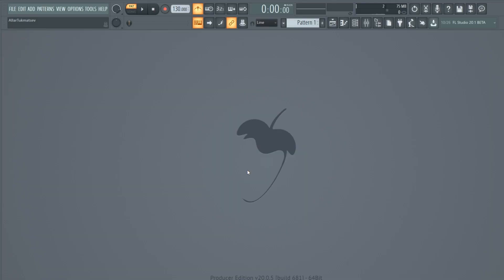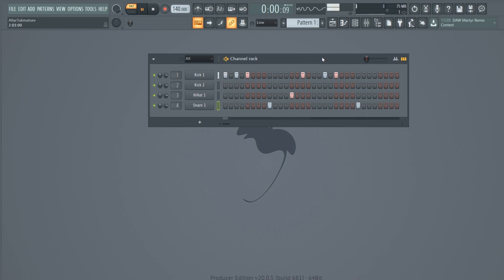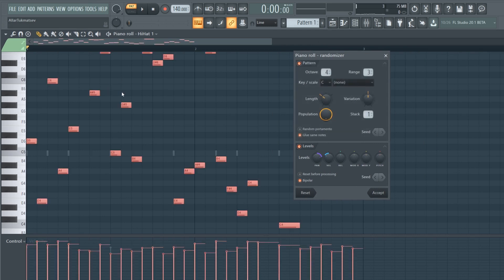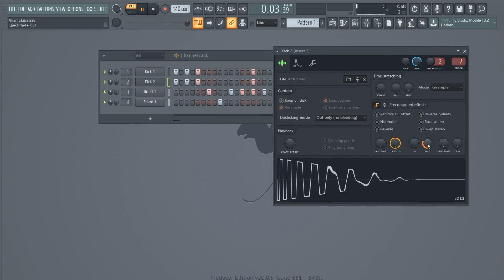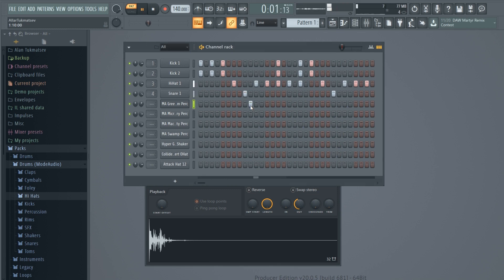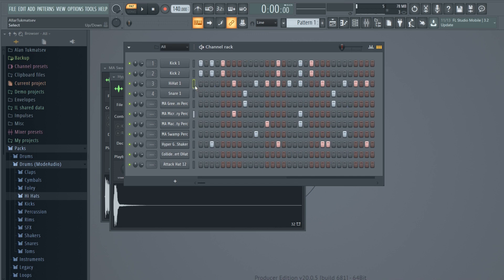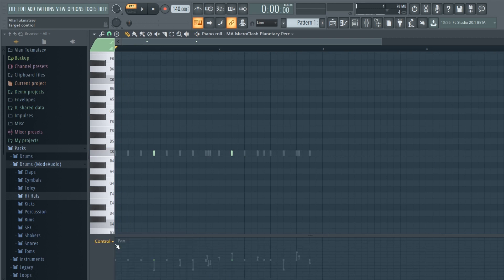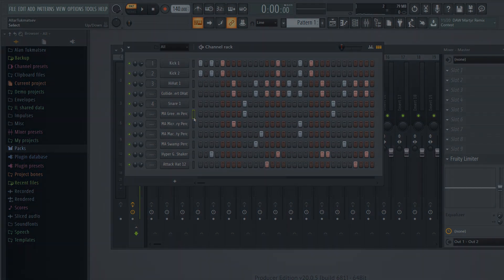FL Studio Tutorial - 💀 Trap Hop from Start To Finish 💀 - Lesson 2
This FL Studio 20 Trap Hop tutorial teaches you all you need to know to get started - all done by easy to follow online video lessons. Learn how to make a Trap Hop track from start to finish - from nothing right through to the final mix and master. Learn how to mix with  compression, EQ, reverb, delay, distortion, record & mix vocals and much more, all via easy to follow video tutorials for FL Studio 20.

All the free videos are watchable from the above link.

FL Studio
Trap Hop